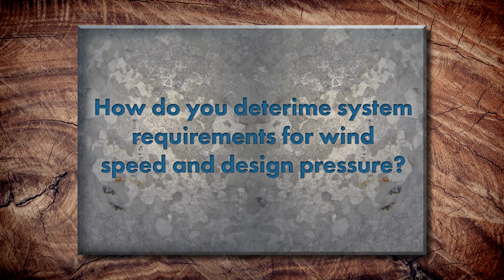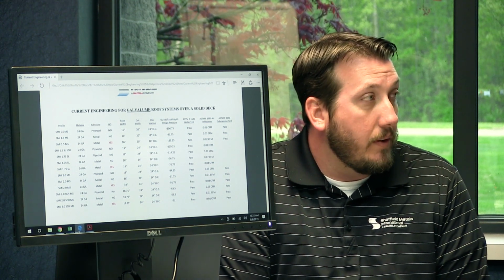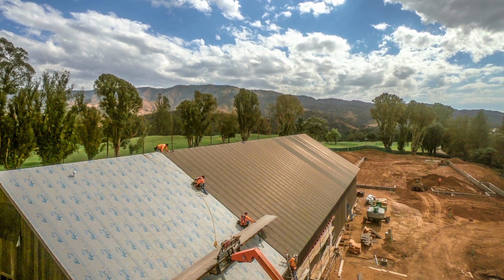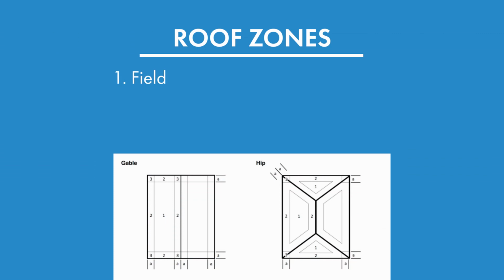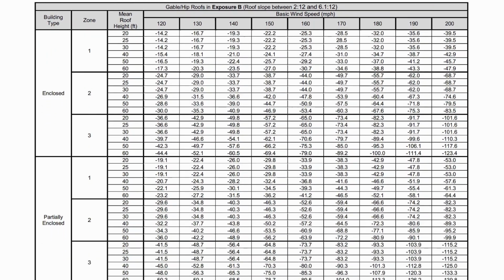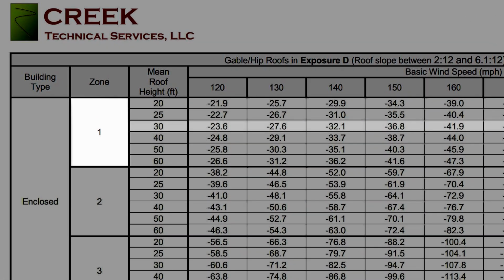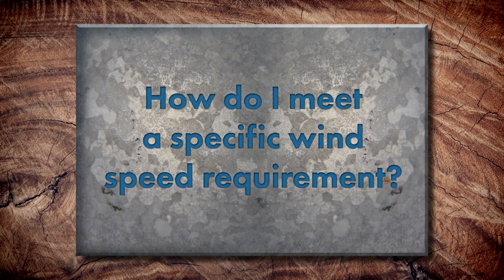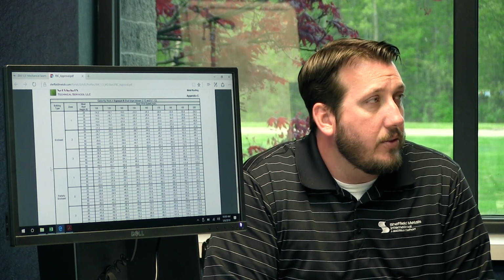How Do Metal Roofing Design Pressures Correlate To Wind Speed?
What are design pressures and how do you know that your project is meeting them?
Comment with your question to have it answered in a future episode!

Today on Q&A Mondays, Thad and Jeff discuss metal roof design pressures, wind speed requirements, roof zones, and engineering. Previously on the channel, topics have revolved around UL 90 and wind speed, today's episode takes it a step further. Watch this video to learn the definitions of these topics and see some practical examples of how to identify required design pressures and wind speeds a system needs to meet based on regional codes.

Topics covered:
►Intro 00:00
►How do you determine system requirements for wind speed and design pressure? 0:43
►What is design pressure? 2:18
►What are exposure categories? 3:17
►What other factors are involved in determining system requirements? 4:15
►What are roof zones? 5:08
►FBC approval example 5:56
►Do you always need a chart or third party testing? 8:59
►How do I meet a specific wind speed requirement? 9:33
►Where can someone find this information? 10:24